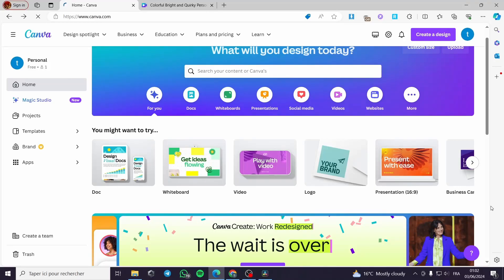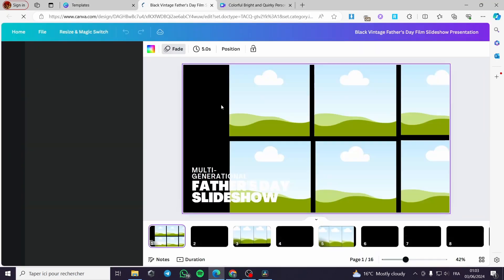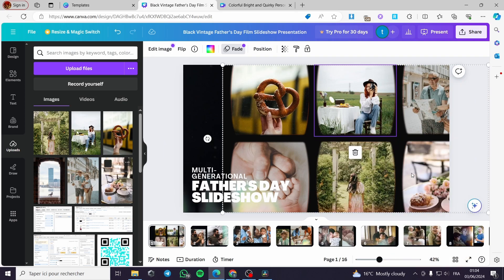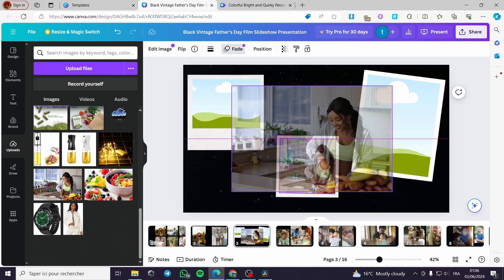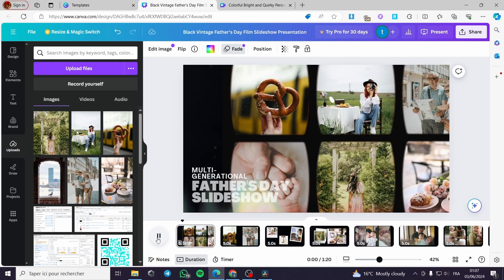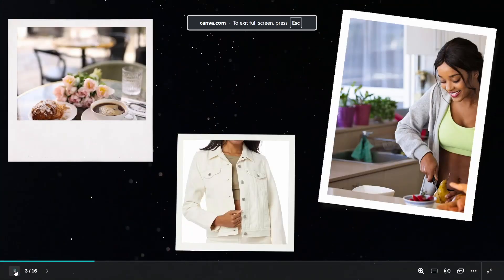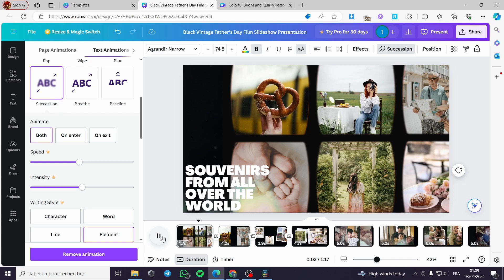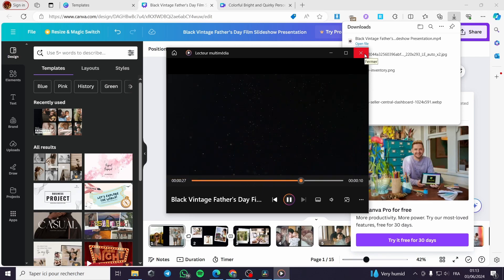How to Create Photo Slideshow in Canva | Full Tutorial 2025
If you are looking for a video about How to Create Photo Slideshow in Canva, here it is!